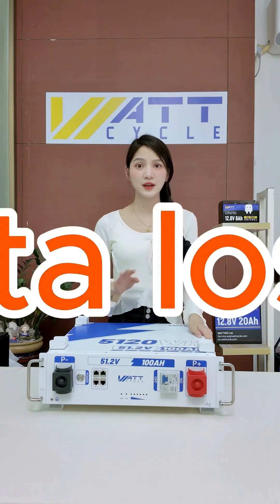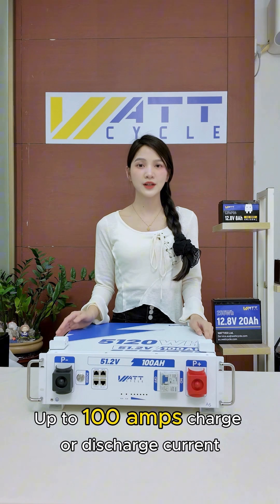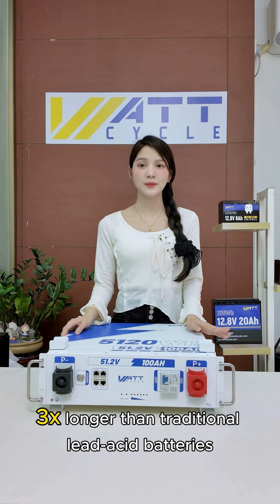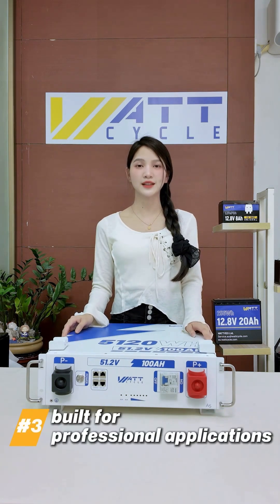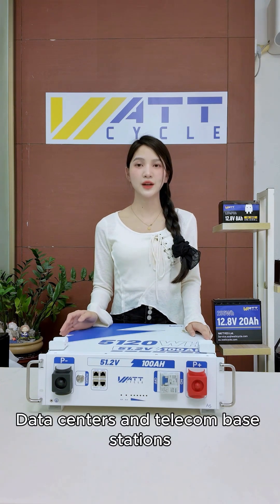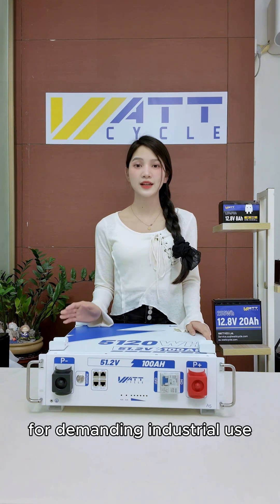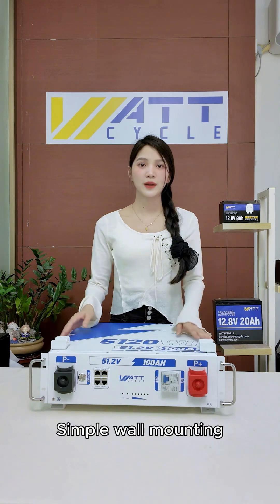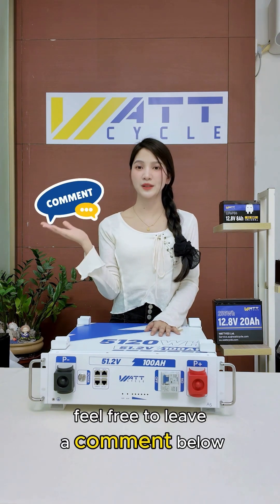Data Loss? Don’t Panic! WattCycle 48V 100Ah 3U Rack LiFePO4 Battery Keeps Your Power Stable!🔋⚡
How strong is WattCycle's new 48V 100Ah 3U Rack-mounted lithium iron phosphate battery?In this video, We will share its special features.A must-have for servers, data centers, and telecom stations! Still using old lead-acid batteries? It's time to upgrade!👍 wattcycle lifepo4battery 48vbattery serverrack energystorage solarpower 🔋